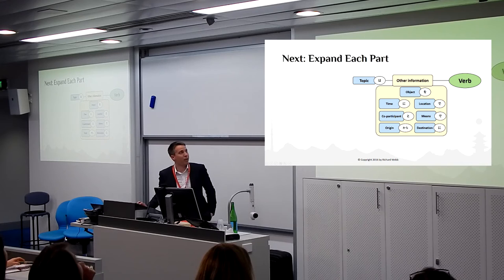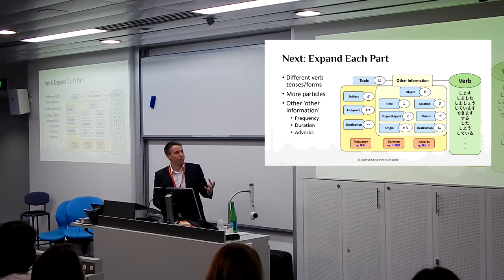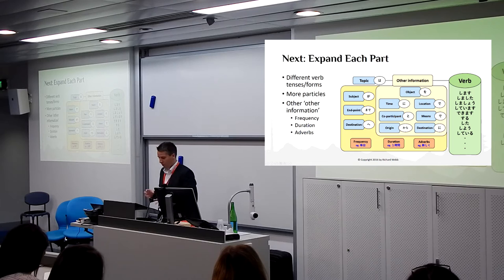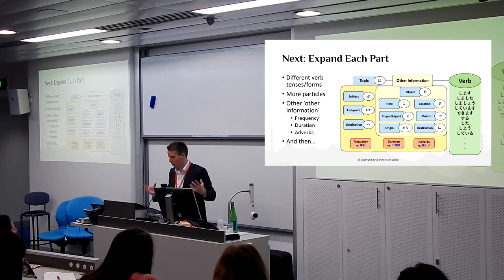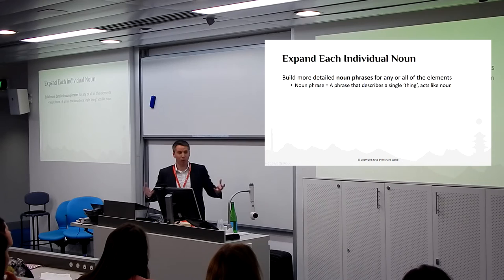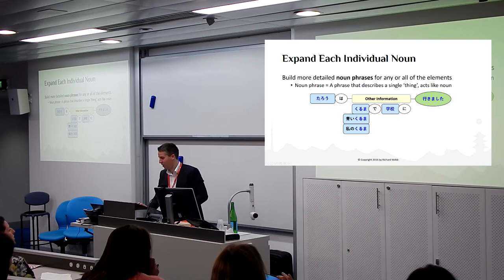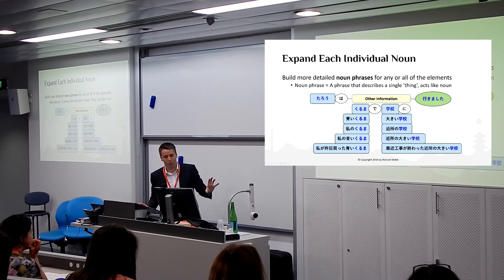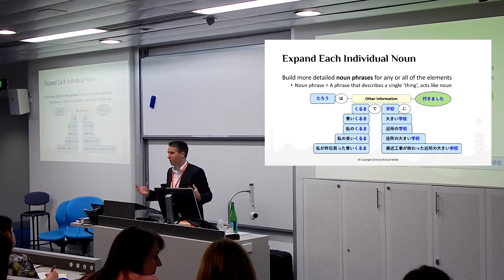Expanding on basic Japanese sentence structure (Richard Webb at NSJLE 2016)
Japanese grammar is surprisingly logical. In this video, taken from my presentation at the National Symposium on Japanese Language Education 2016, I explain how to build on basic Japanese sentence structure by expanding each of the core sentence elements.